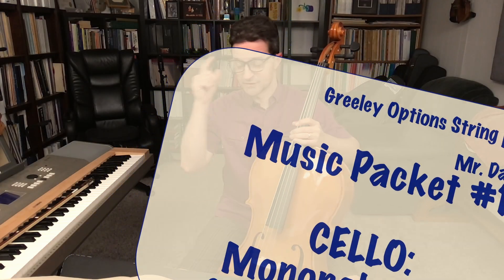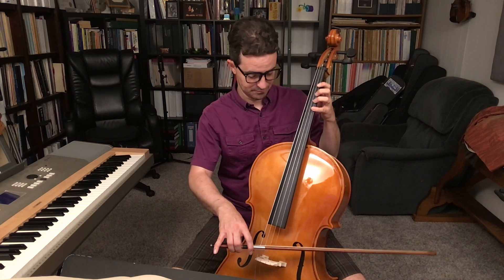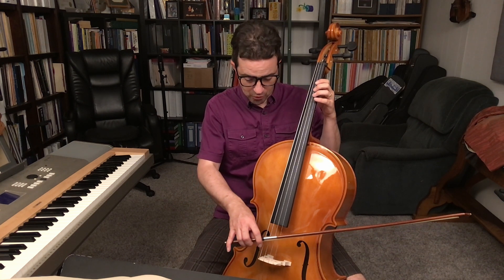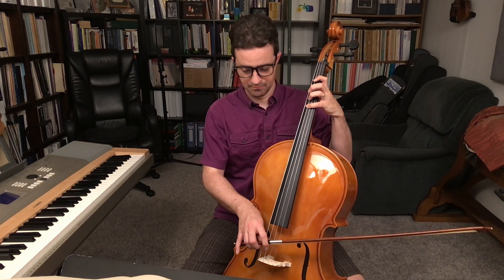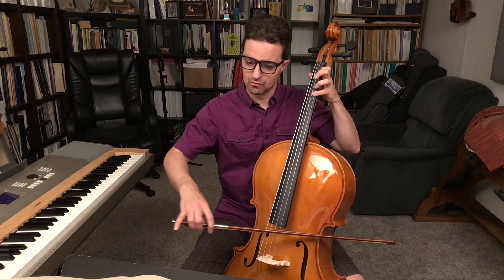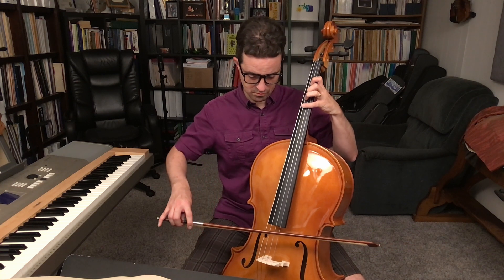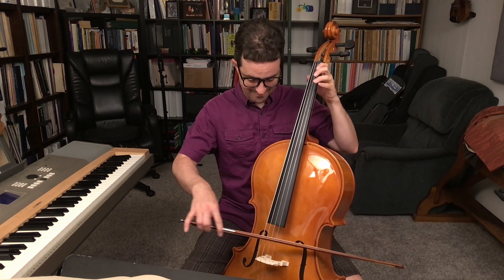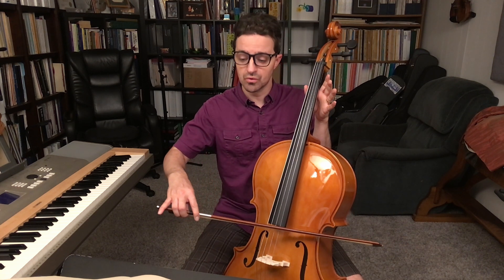CELLO Mononoke Hime II